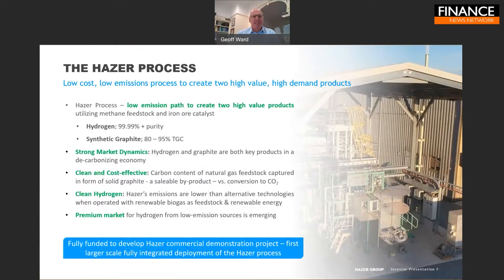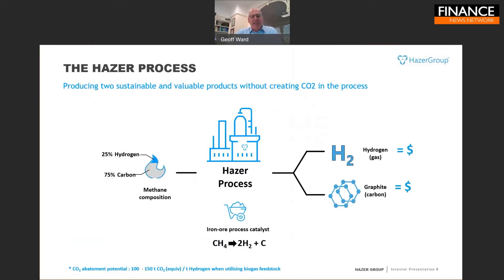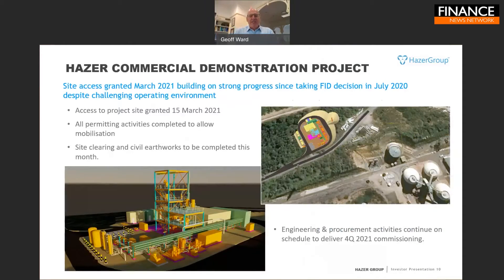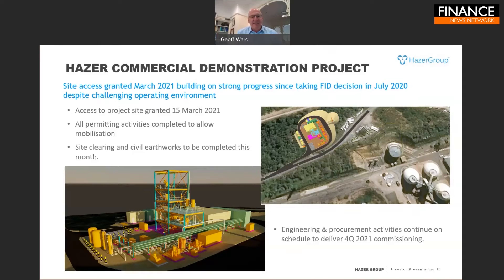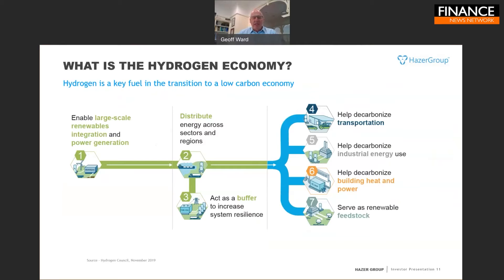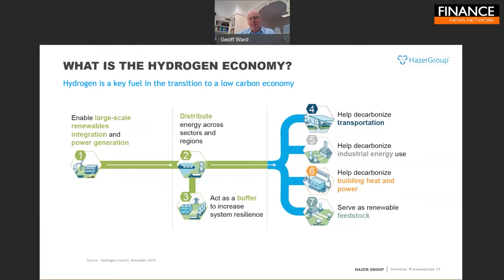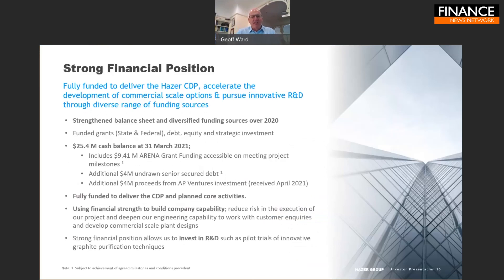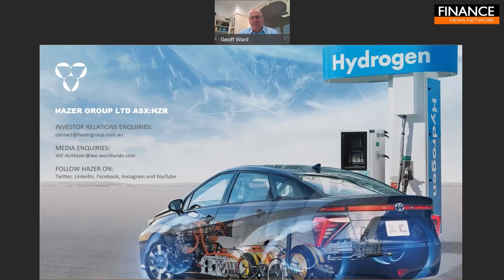Hazer Group (ASX:HZR) Presentation, FNN Online Investor Event, May 2021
Hazer Group Limited (ASX:HZR) Managing Director and CEO Geoff Ward provides an update on its hydrogen and graphite Commercial Development Project at the  Woodman Point Wastewater Treatment Plant South of Perth using waste gas produced through the water treatment facilities. The market for hydrogen and graphite, it's funding position and institutional interest in green hydrogen.